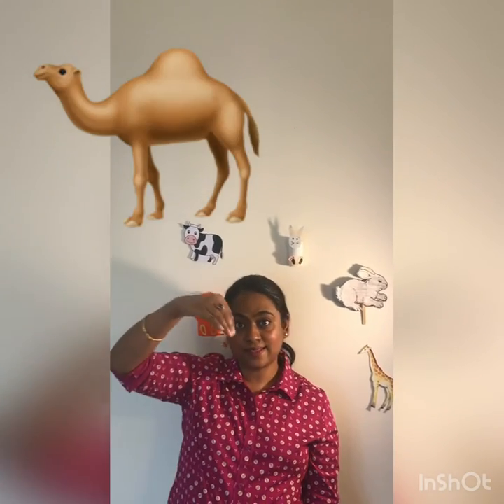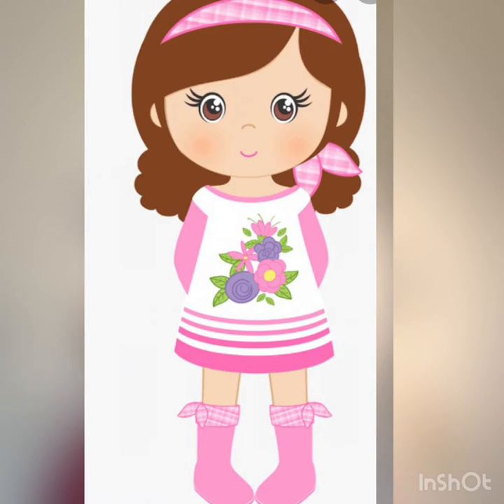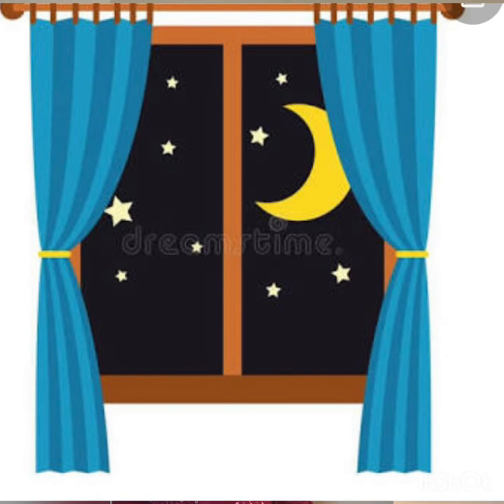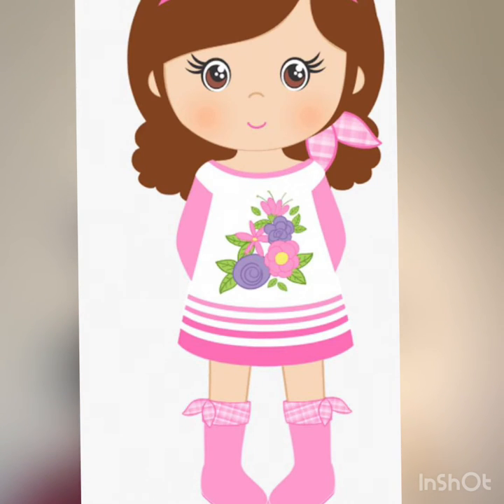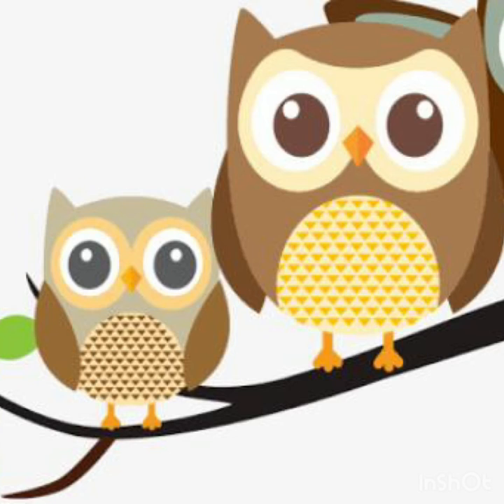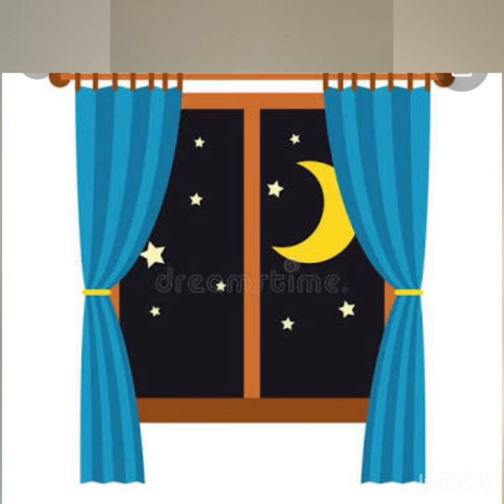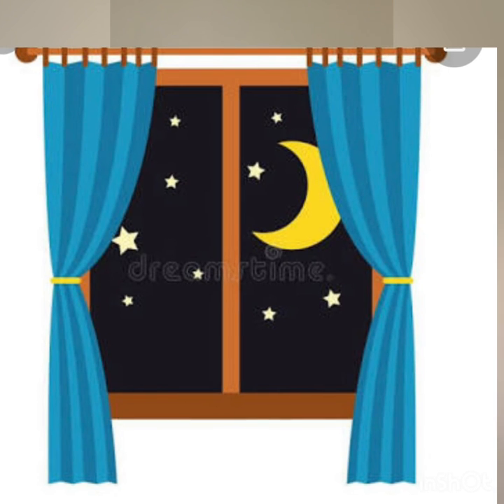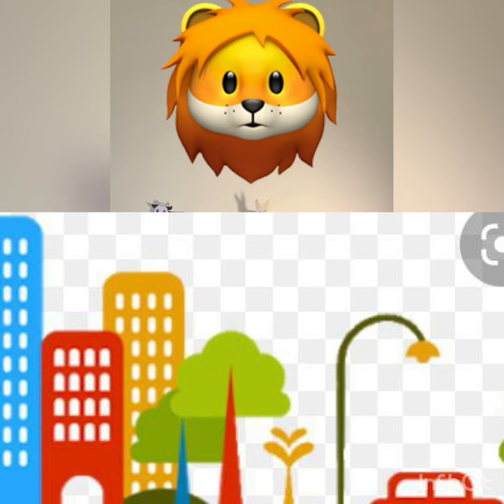The Orbis School - M - Nursery - EVS - Animal Sounds & Features